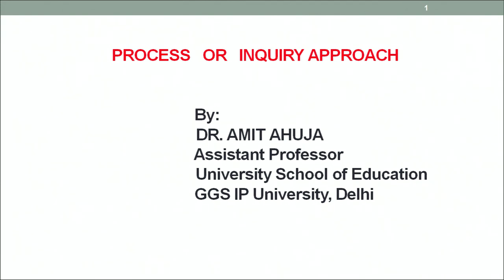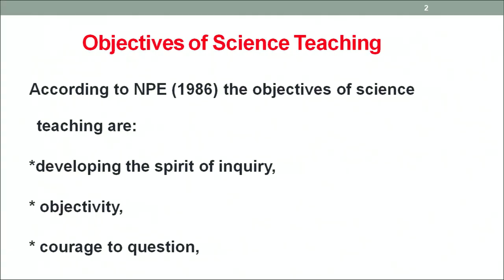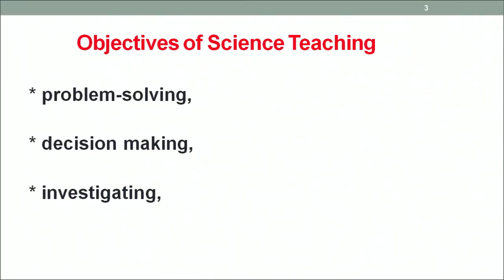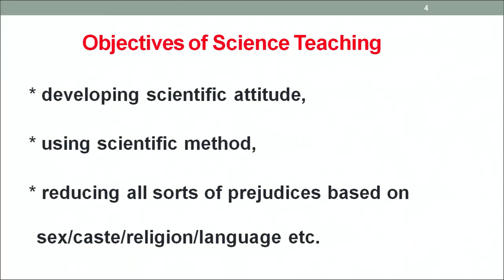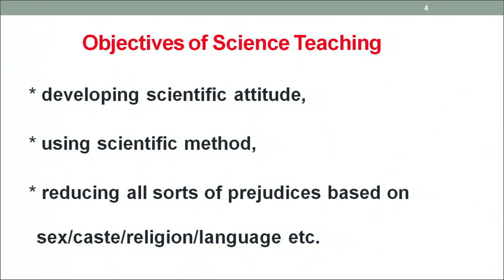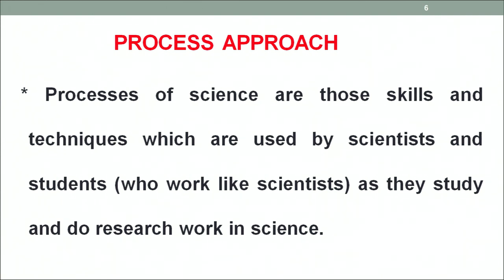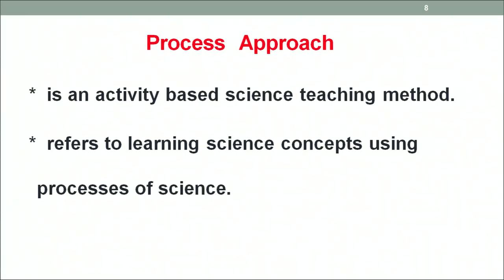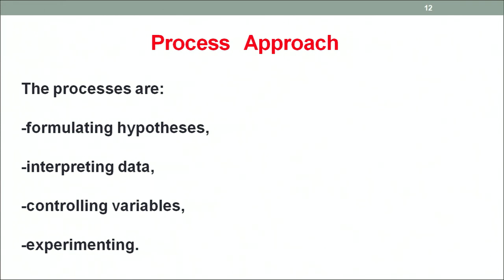Process or Inquiry Approach